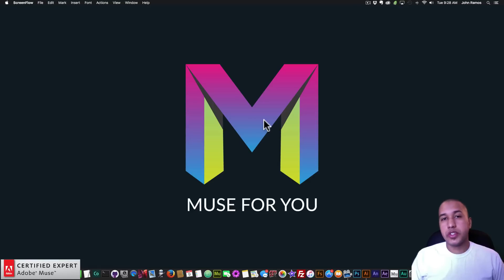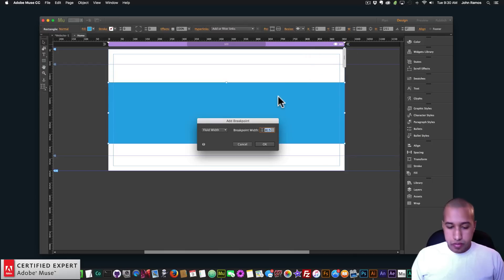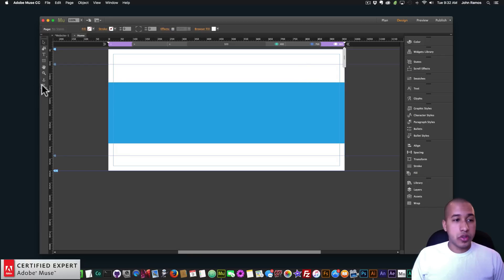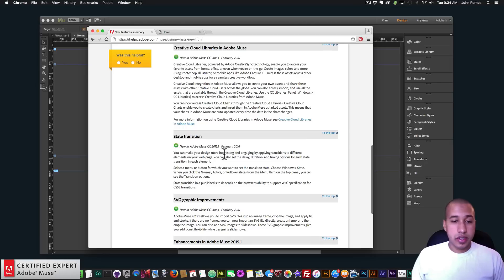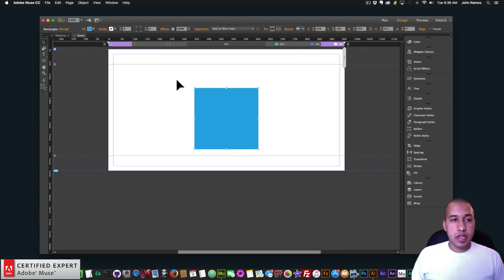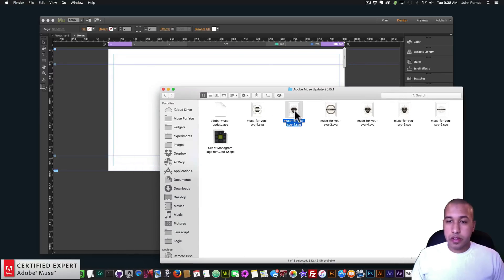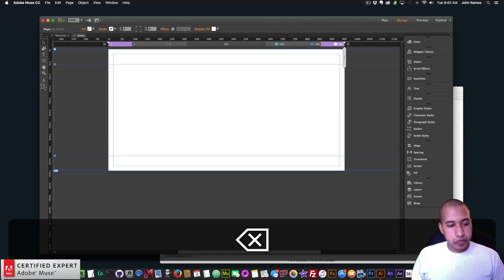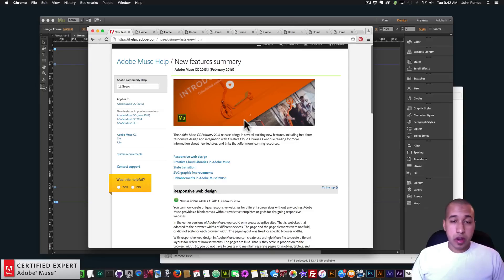Responsive Web Design is HERE! | NEW Adobe Muse 2015.1